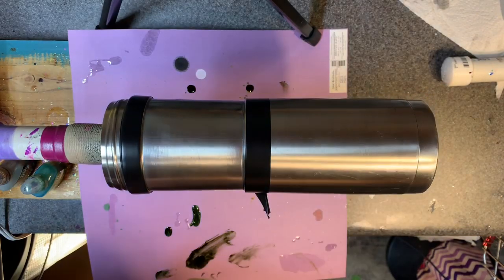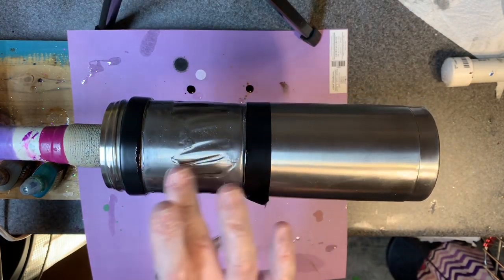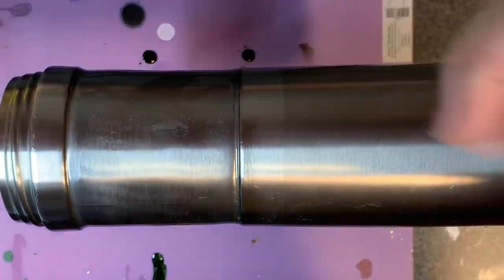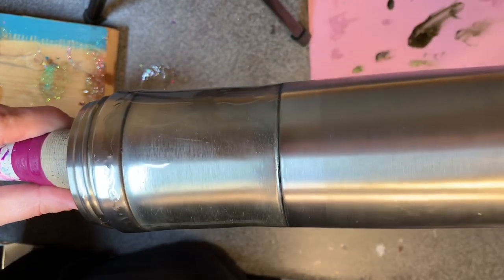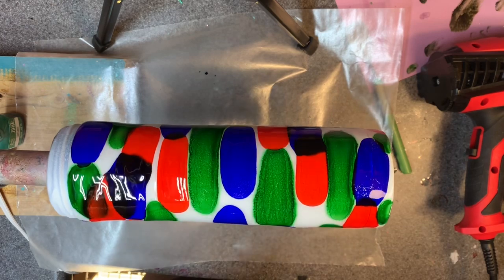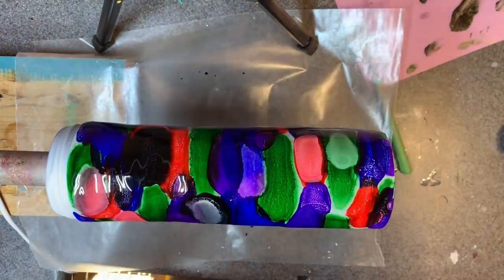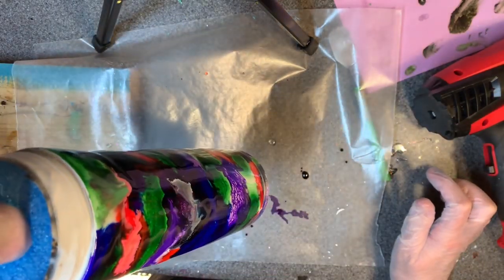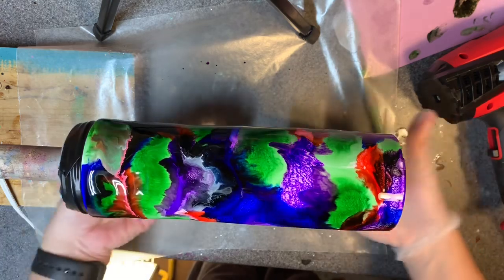“Refurbishing” an old Contigo bottle from beginning to end-alcohol ink swirl/epoxy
In this video I took my father-in-law‘s old bottle and gave it a second chance at life. 😆 I show how to fill in the gap around the center and the. Ink swirled it like usual.

Envirotex Epoxy (I usually buy this at Michaels with a coupon, but is often similarly priced on Amazon)
Gallon kit
32 ounce kit
16 ounce kit

Heat gun